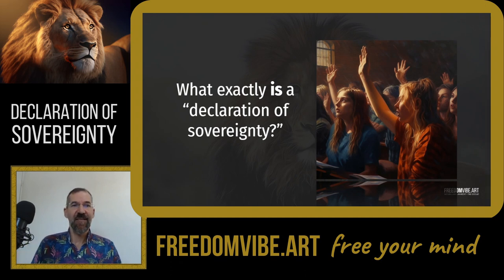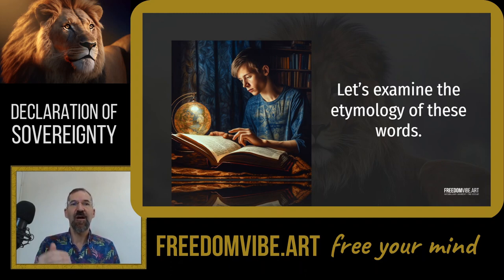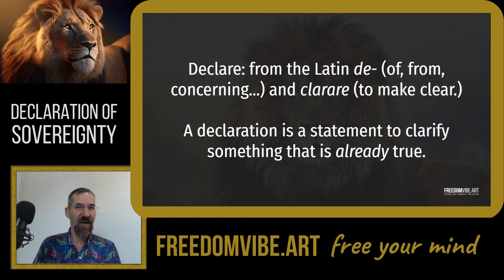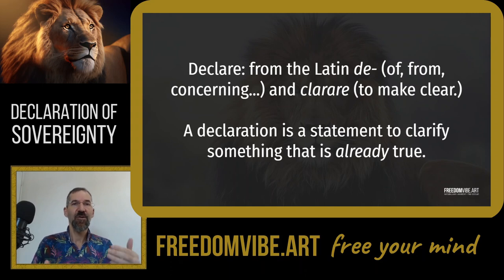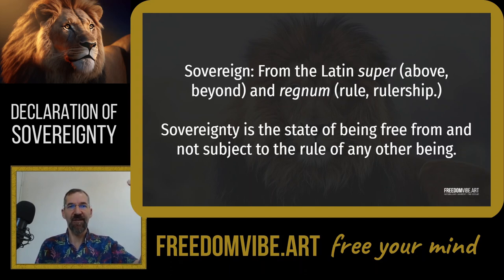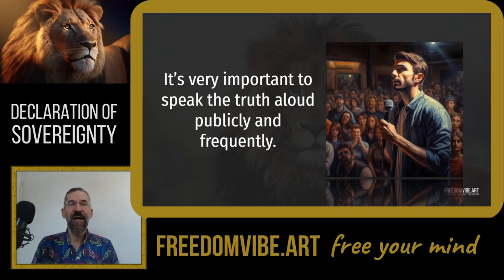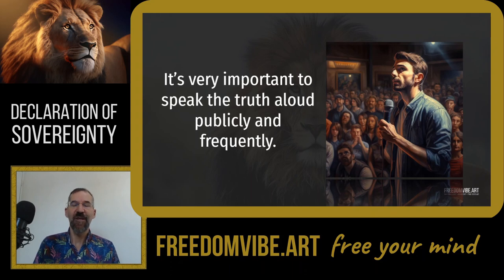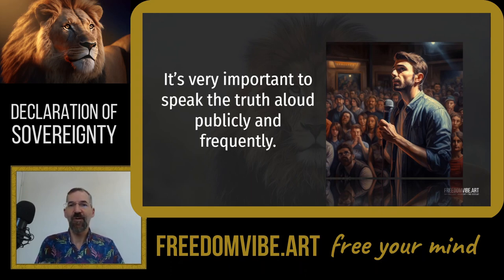Declaration of Sovereignty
In this new no-nonsense presentation, I publicly declare my sovereignty from any and all so-called man-made authority.

I also explain the requirements for activating sovereignty and affirm my commitment to fulfill all of those requirements.

Sovereignty is your birthright, too.

And in this presentation, I provide you with the key to unlock physical freedom for yourself, and for everyone.

🤝 CREDITS
Edited using Descript & Wondershare Filmora.  Pixabay, Pexels & Canva.com provided images & video clips.  Stock footage provided by Videvo, downloaded from videvo.net

By watching this video, you agree to assume 100% responsibility for the consequences of acting upon this information.  You are encouraged to use discernment and good judgment when exercising your free will choices of behavior.